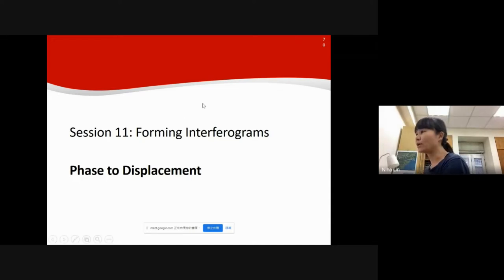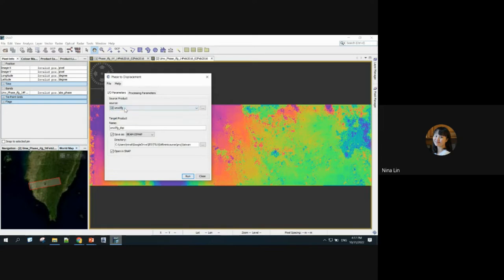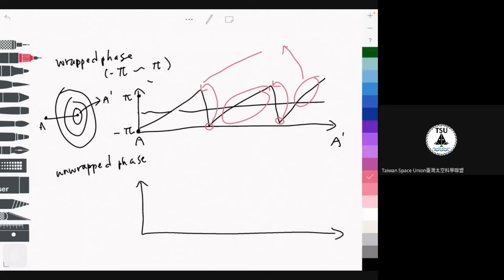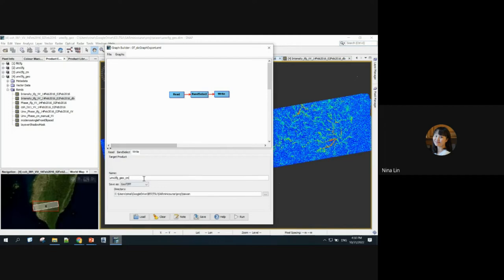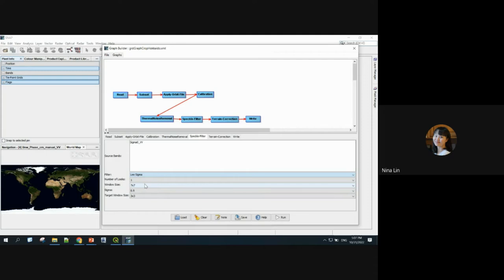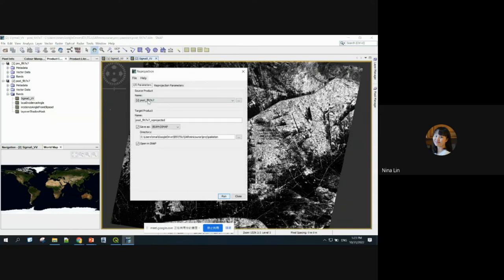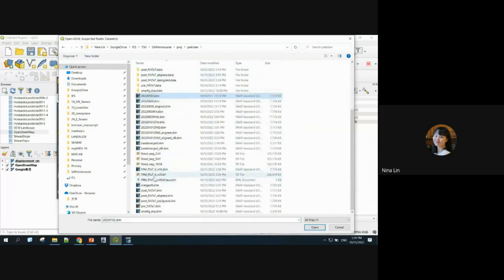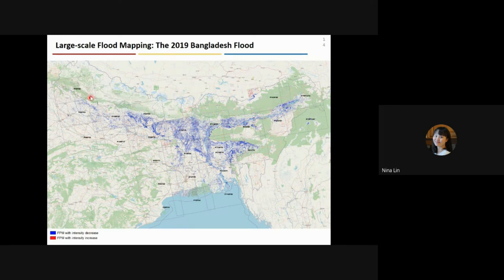【SAR Course - 7】Dr. Yunung Nina Lin - Flood detection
"SAR Remote Sensing for Environmental Monitoring"
Date: Sep. 19 ~ Nov 28, 2022 @Google Meet
Time: Every Monday
(UTC+8)
[09/19, 09:45] Prof. Chung-Pai Chang - Introduction to SAR
[09/26, 16:00] Prof. Ya-Lun S. Tsai - Sensing geometry and characteristics of RADAR
[10/03, 16:00] Prof. Ya-Lun S. Tsai - Observations of SAR
[10/10, 16:00] Dr. Chih-Heng Lu - Introduction of SAR interferometry
[10/17, 16:00] Dr. Yunung Nina Lin - SAR image processing using SNAP
[10/24, 16:00] Prof. Kuo-En Ching - Crustal Deformation Monitoring by InSAR Techniques
[10/31, 16:00] Dr. Yunung Nina Lin -  Flood detection
[11/07, 16:00] Prof. Kuo-Hsin Tseng - Surface deformation and sea level rise
[11/14, 16:00] Prof. Ray Y. Chuang - SAR and homeland monitoring
[11/21, 16:00] Dr. Chih-Heng Lu - Land Subsidence Monitoring